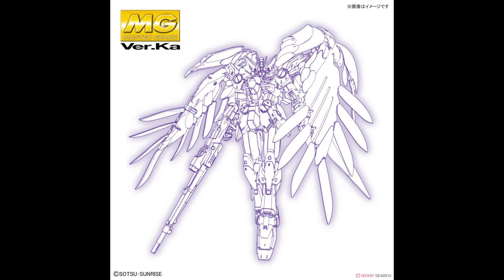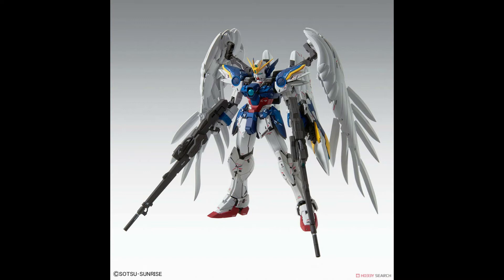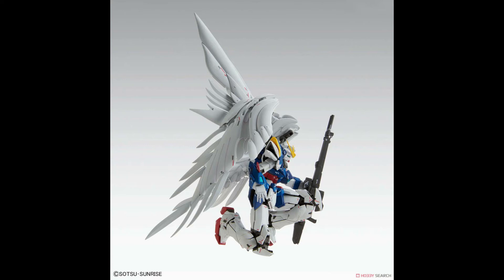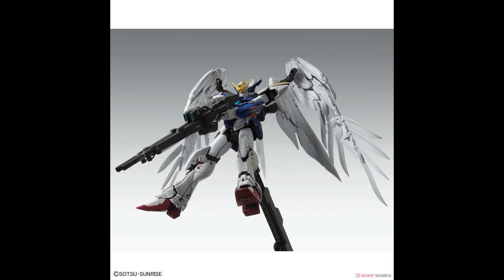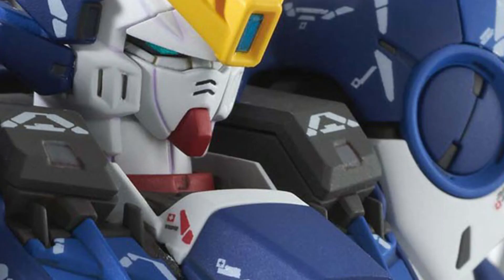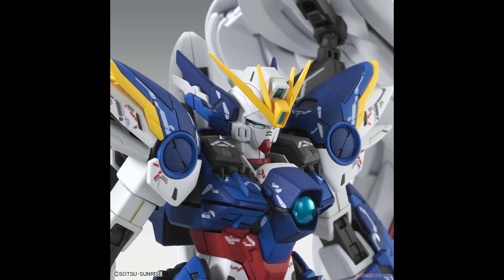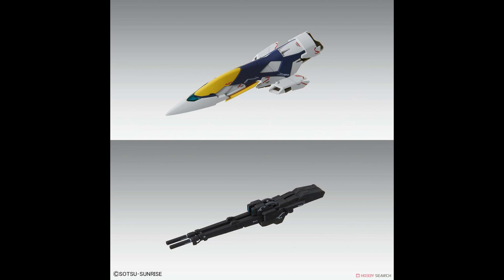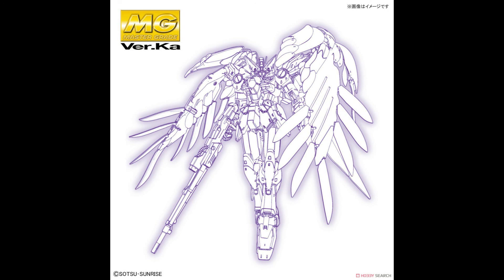MG Wing Gundam Zero Ver Ka EW SPECULATIONS !!! Based on the released pictures! - Toyama23 Hobby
Toyama23 Hobby Channel

Katoki Hajime is about the descend The Wing Gundam Zero EW Ver.Ka upon us, but before it does what can we expect from the released pictures?
watch this video and allow me to speculate based on scrutinizing the pictures!

episode 1 of my new series HOBBY HEAD
Its almost time they release the kit but lets dive into the speculation pool!